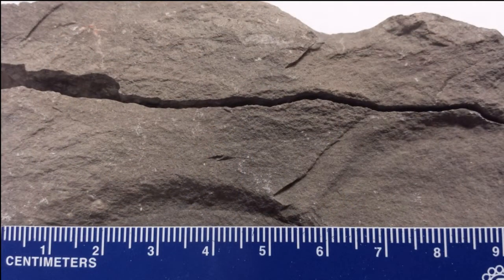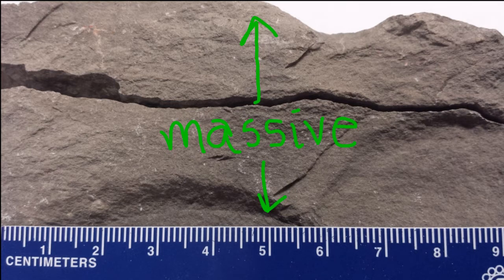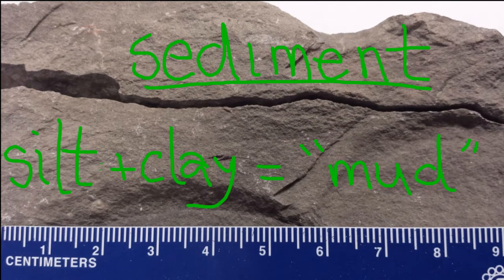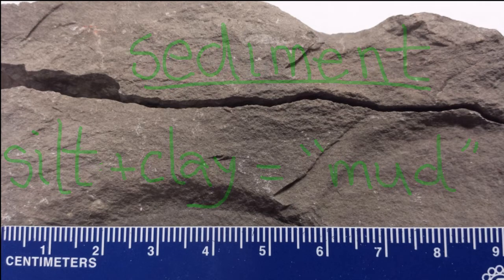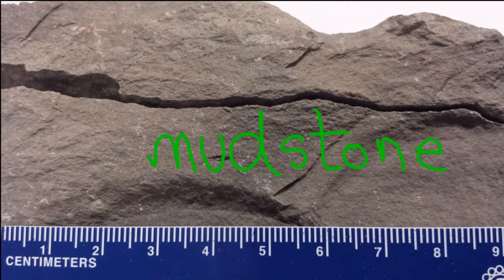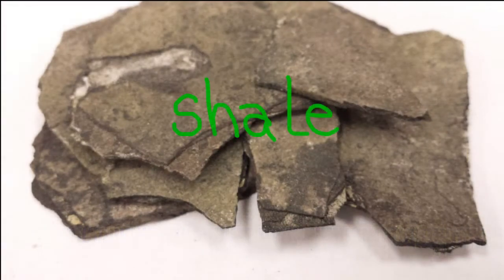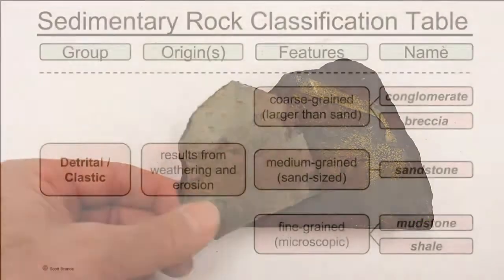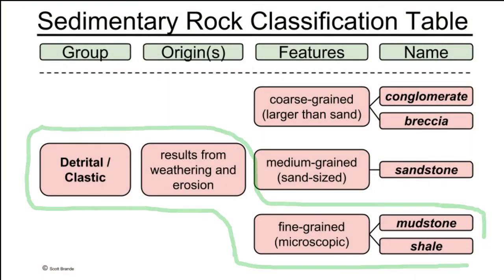SR2d-How to Observe, Identify, and Name Common Fine-grained Sedimentary Rock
This video explains how to observe features of common, fine-grained, sedimentary rock. These features help you to identify the fine-grained common sedimentary rock by name from a classification table.  Suitable as a pre-lab or post-lab practice in a beginning geology or earth science course.

SedRx ID 04 Fine 1280x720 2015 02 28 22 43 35